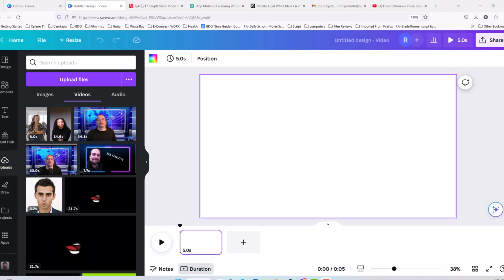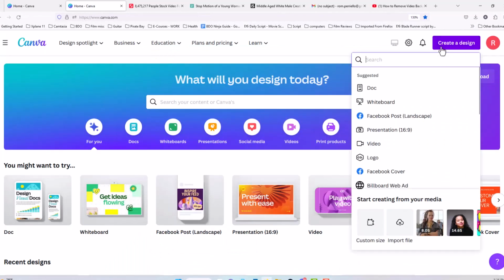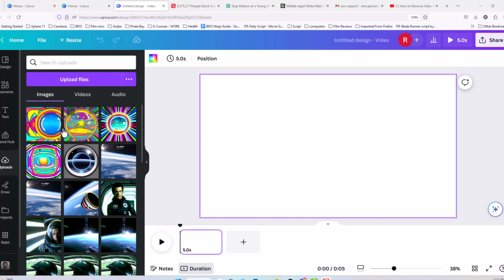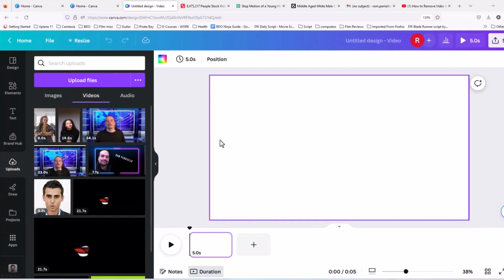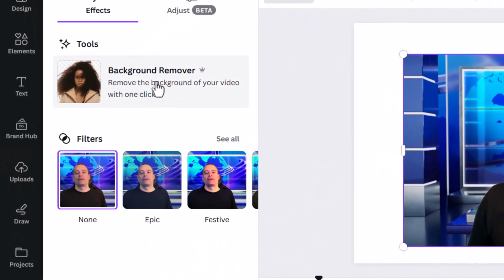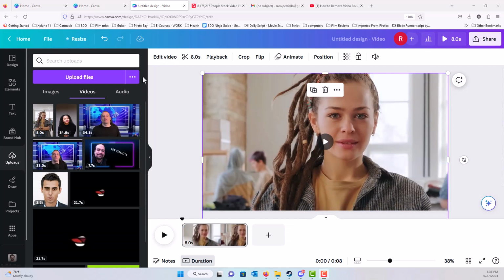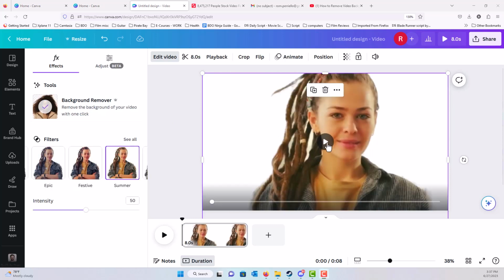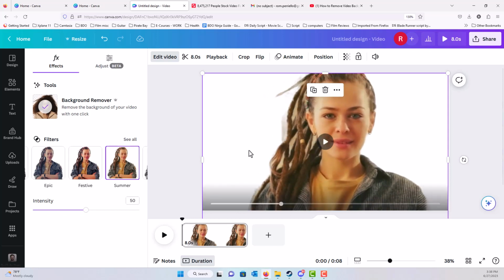How to Remove Video Background in Canva EASY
Amazing and fast video background removal in Canva!